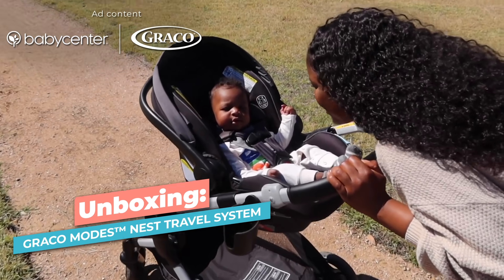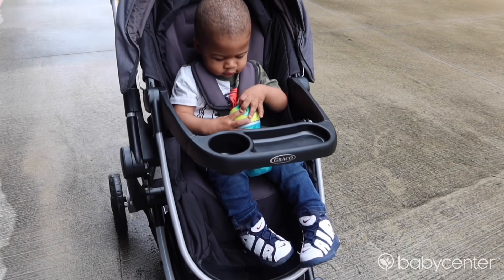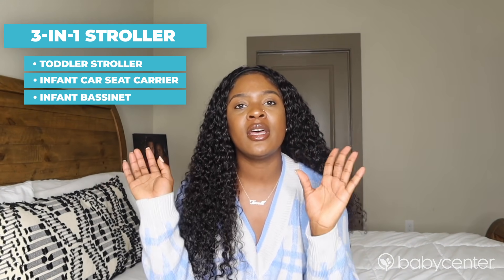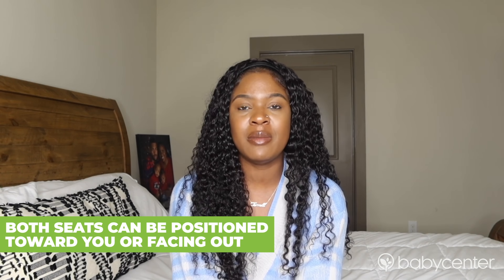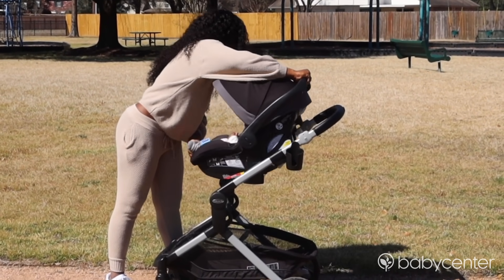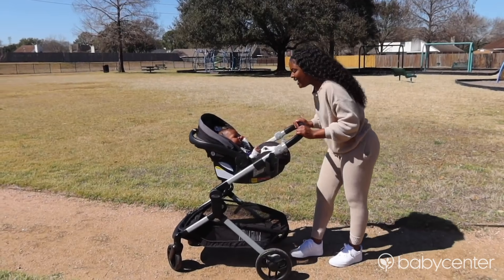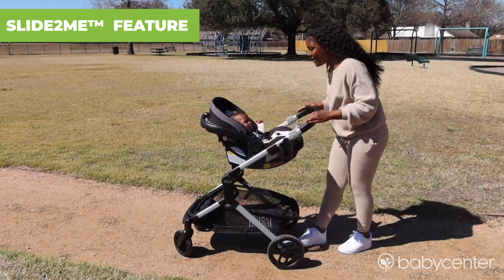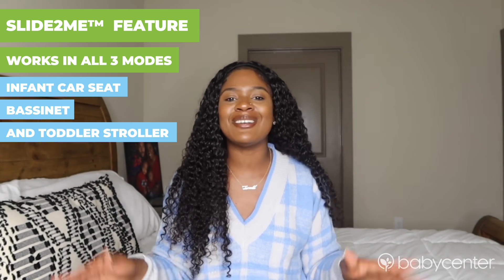Unboxing the Graco Modes™ Nest Travel System | Ad Content for Graco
We unbox Graco's Modes™ Nest Travel System. Our favorite features of this 3-in-1 stroller include the infant bassinet and the Slide2Me™ feature, which brings your baby closer you for sweet face-to-face moments.